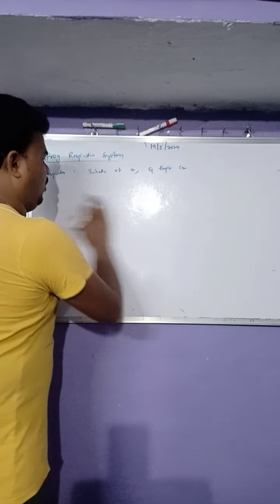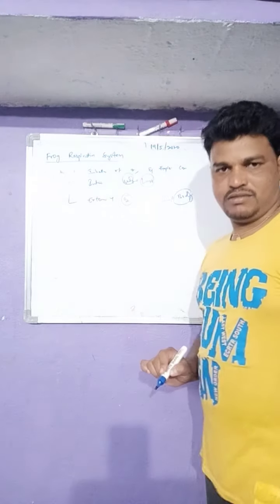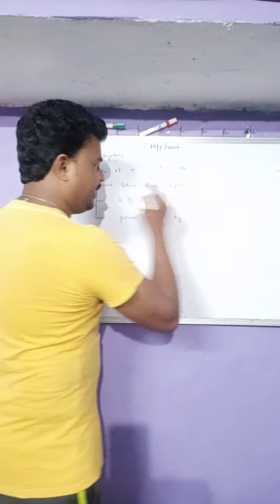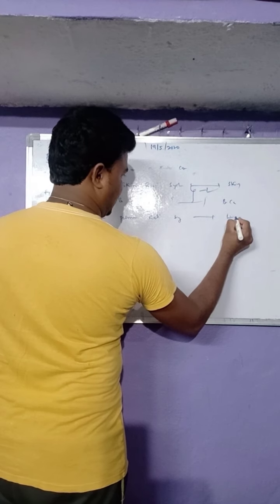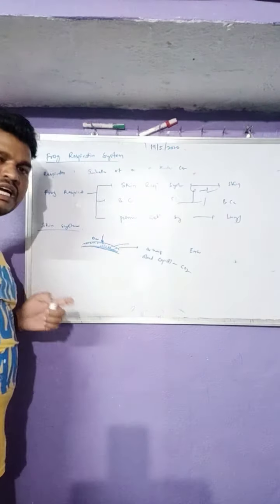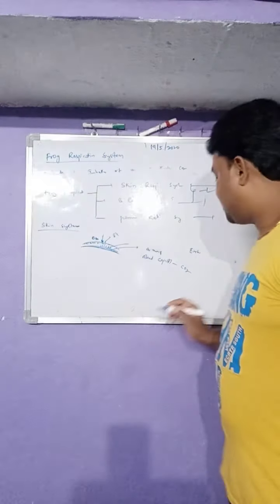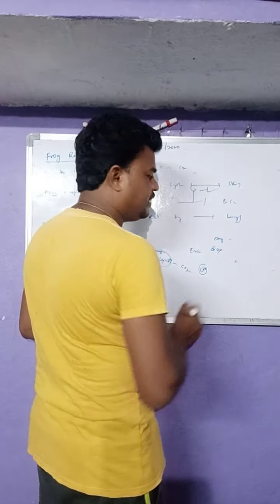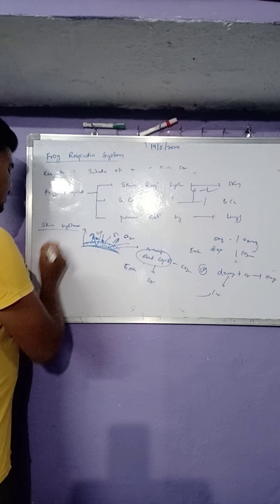Frog respiratory system 29/2020